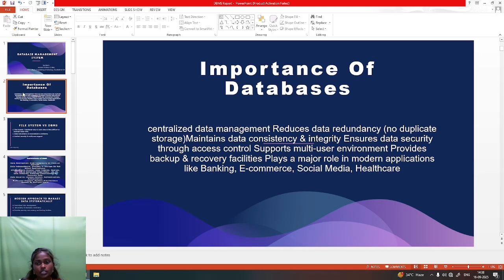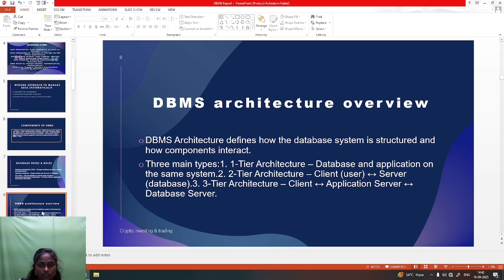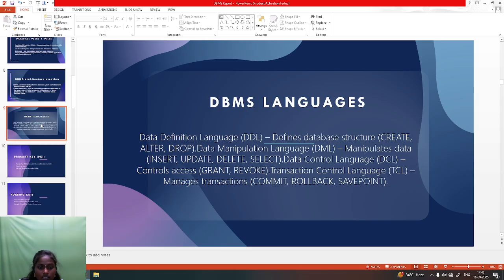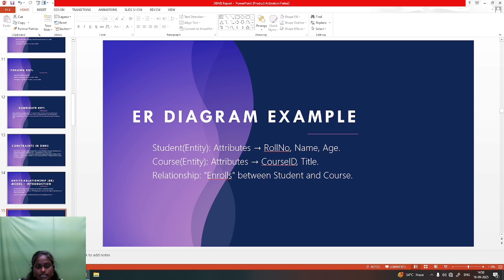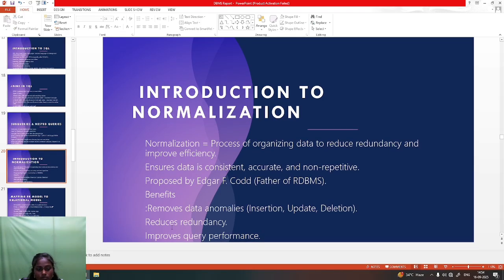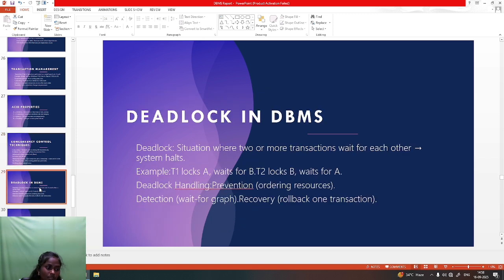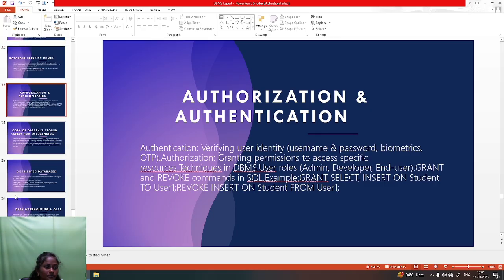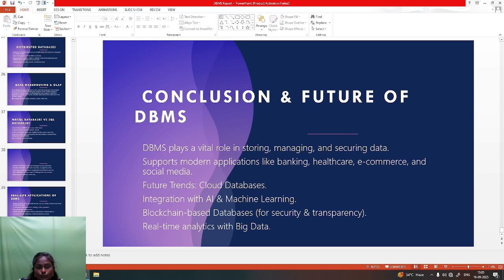Database Management system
by
Karthika.A
Assistant professor
Tirunelveli